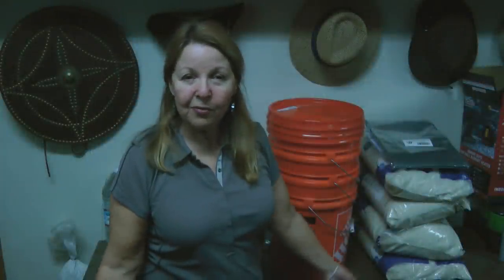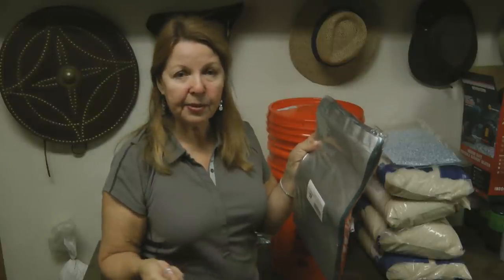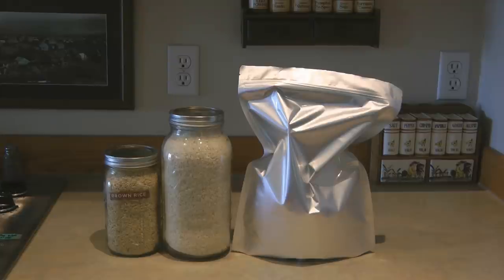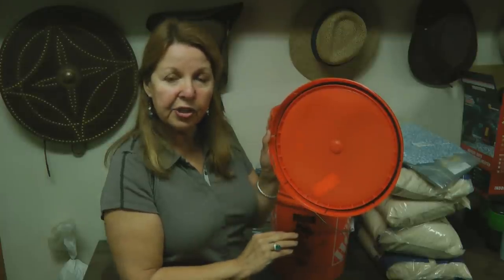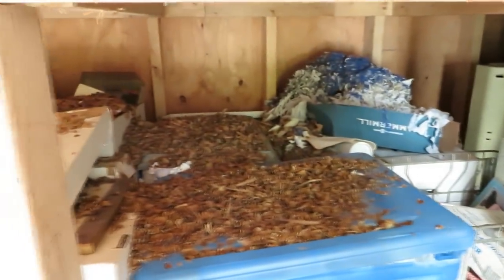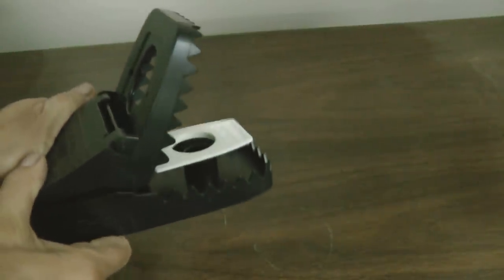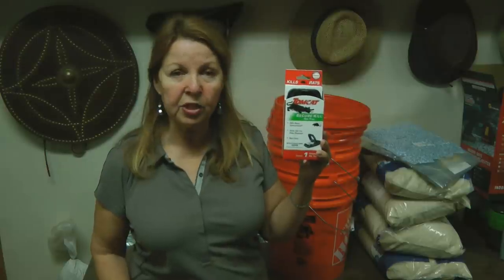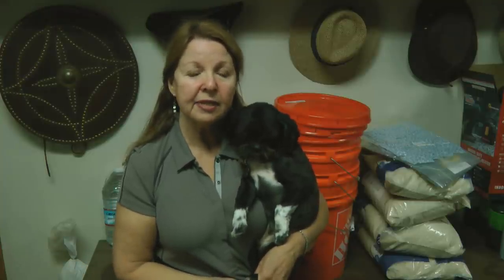Prepping Challenges Adding To Prepper Pantry Food Stockpile - Rat Infestations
Prepping Challenges Adding To Prepper Pantry Food Stockpile - Rat Infestations How To Set Rat or Mouse Trap Mylar Bags TomCat Snap Trap Stock up on food, like rice in 5 gallon buckets, mylar bags, oxygen absorbers.  How to protect your prepping supplies from critters and infestation destruction?  How to set rat mouse trap Tomcat Snap Trap and protect your prepper pantry food and emergency survival supplies.  Make prepping a priority, stock up on food, and store your food to last long term.
What are grocery prices and cost of prepping supplies in Alaska?
20 pound bag of rice   $11.00
5 gallon bucket  $3.78
5 gallon bucket lid $1.78
1 gallon water  $1.34
Gallon ziptop mylar bags  $24.99
Oxygen absorbers  $10.75

★☆★ RECOMMENDED RESOURCES: ★☆★
Gallon Mylar Bags
Oxygen absorbers
TomCat Snap Trap
5 Gallon Bucket
Folding Collapsible Bucket
Ames Entrenching Tool Folding Shovel
Folding Shovel
Steel Camp Ax
Sleeping Bag
Travel First Aid Kit
Travel Clothesline
Life Bivy Emergency Sleeping Bag
Life Tent
Battery Lanterns
Paper Towels

Prepper Challenges Adding To Food Stockpile - Rat Infestations How To Set Rat or Mouse Trap TomCat Snap Trap Stock up on food, like rice in 5 gallon buckets, mylar bags, oxygen absorbers.  How to protect your prepping supplies from critters and infestation destruction?  How to set rat mouse trap Tomcat Snap Trap and protect your prepper pantry food and emergency survival supplies.